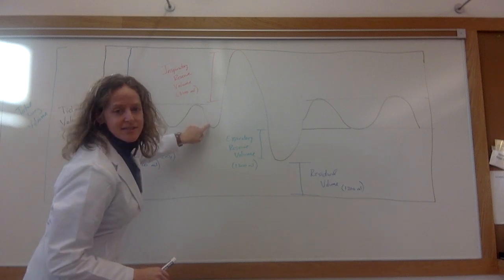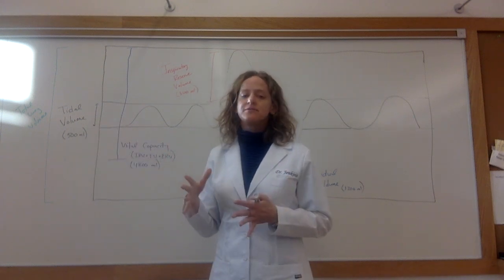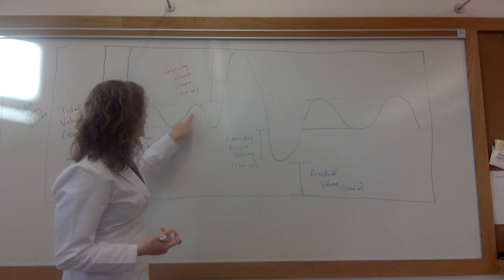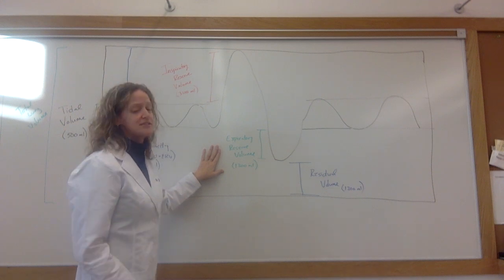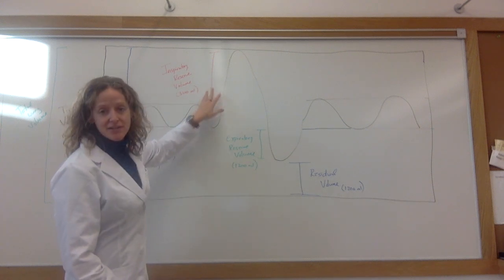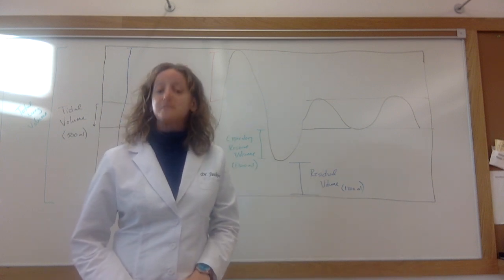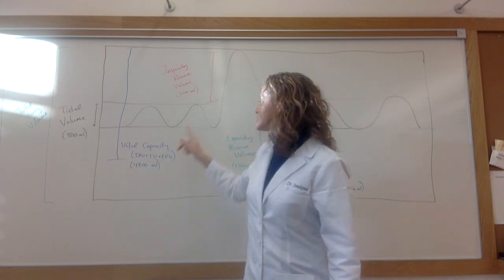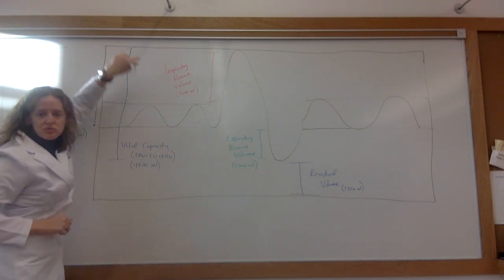Resp Capacities Volumes